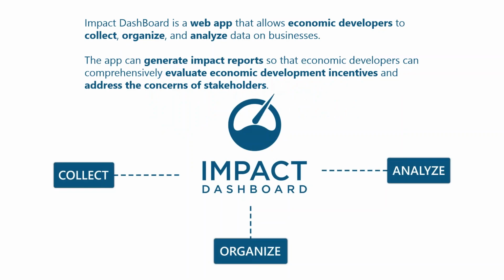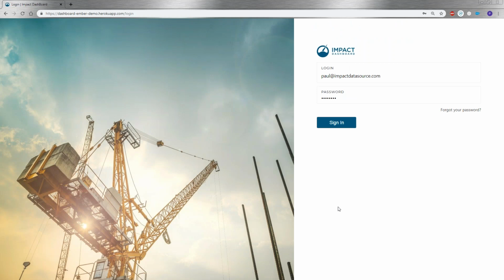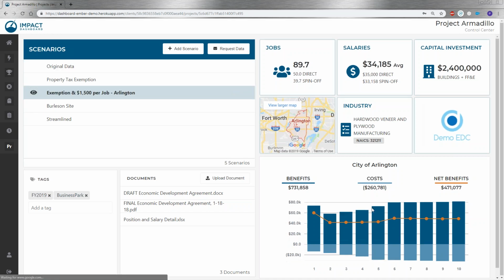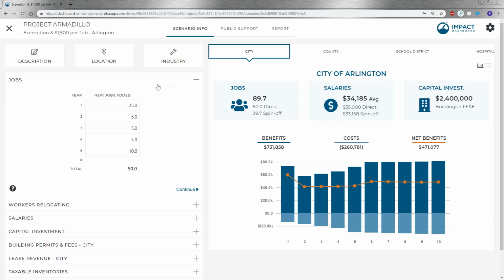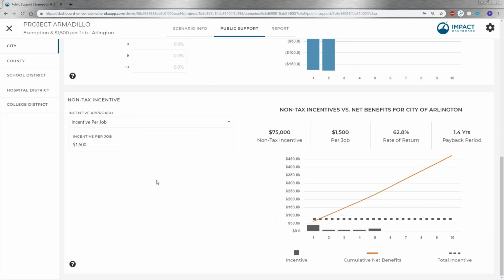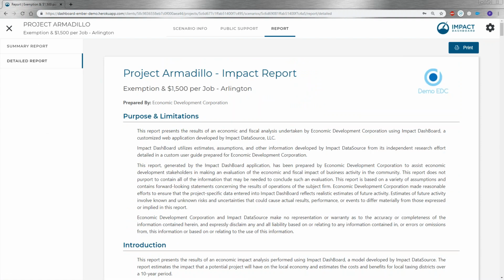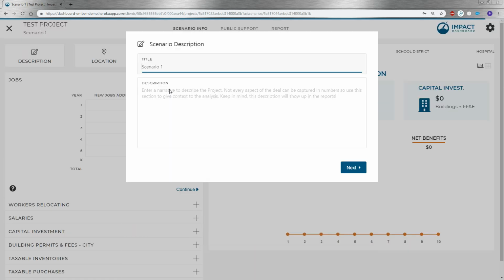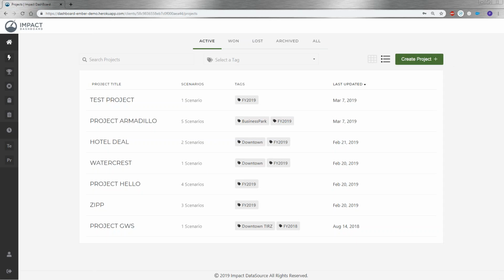Impact DashBoard Live 3/7/2019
The webinar recording of Impact DashBoard live from March 7, 2019.